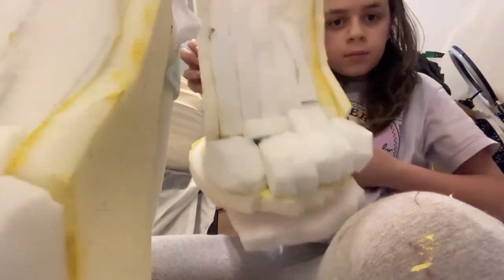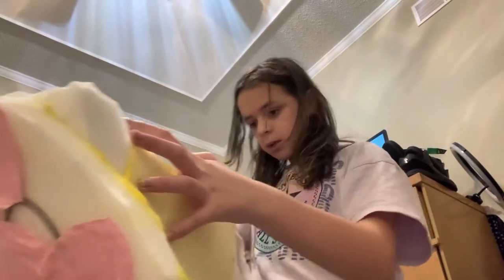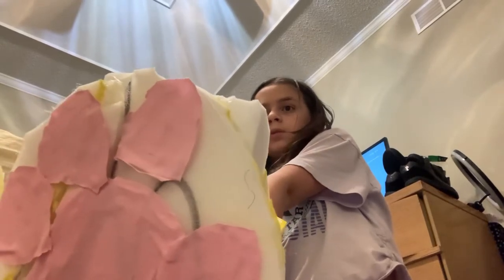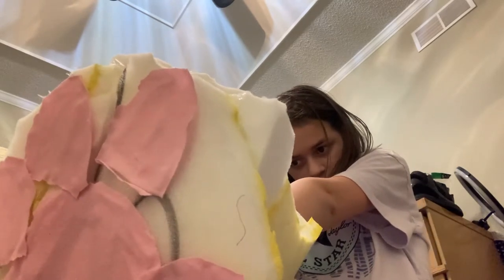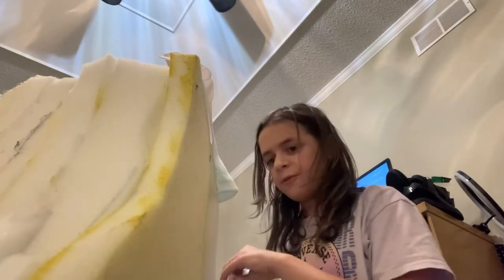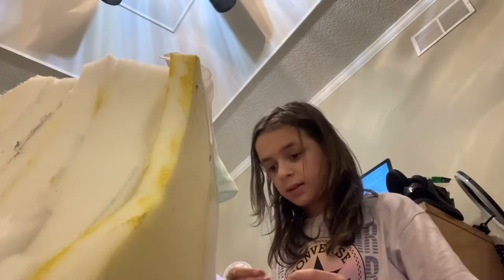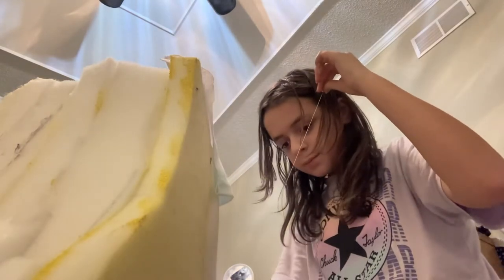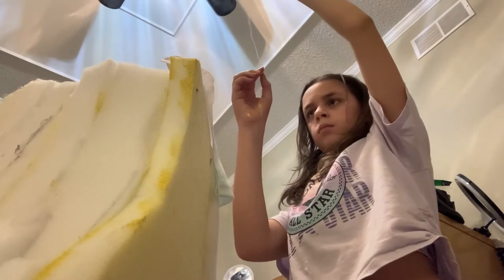Making furry feet￼